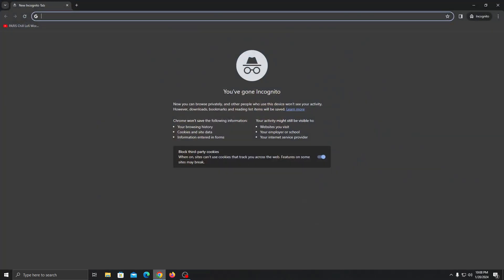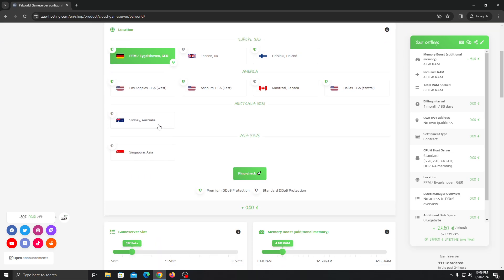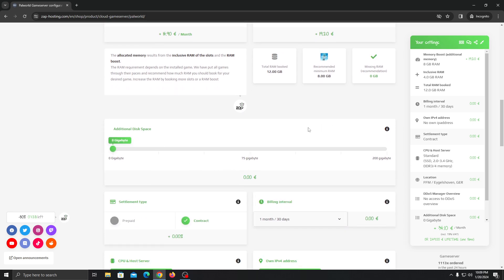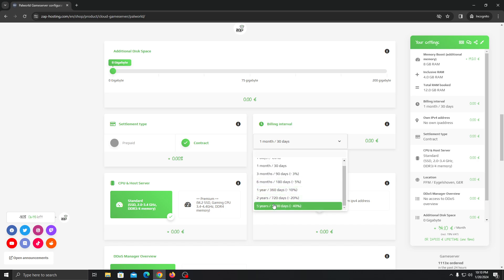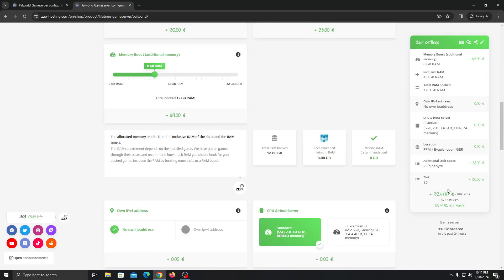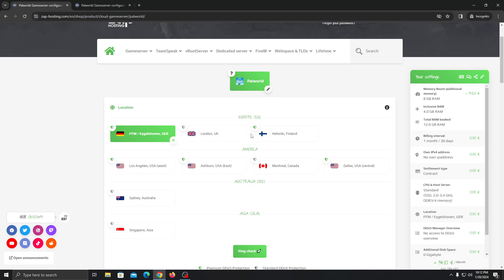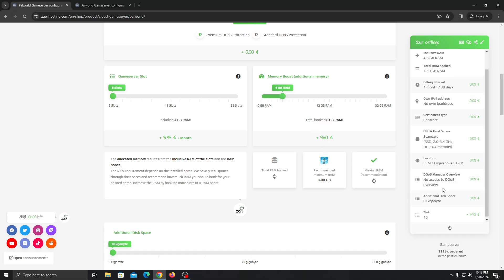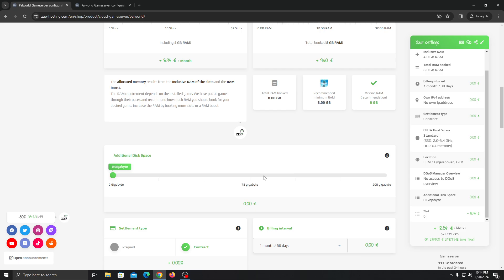How to host Palworld Server under 5 minutes